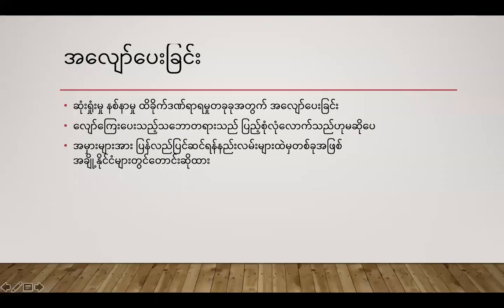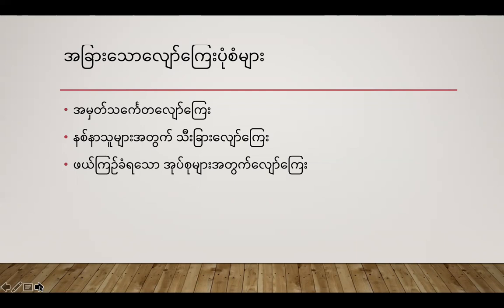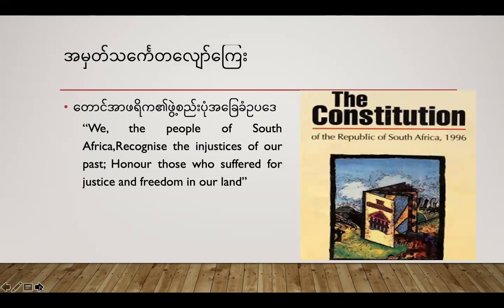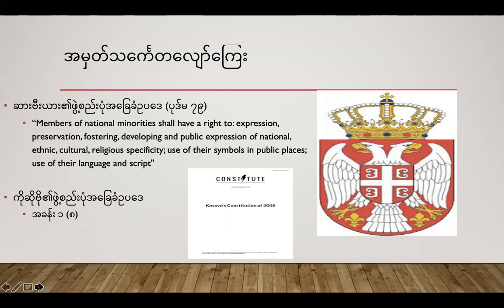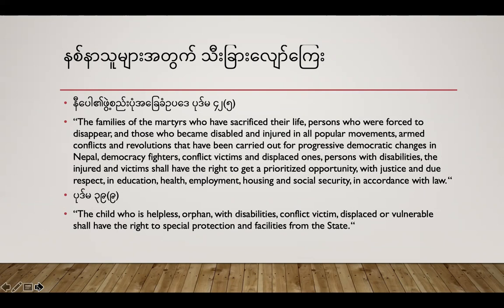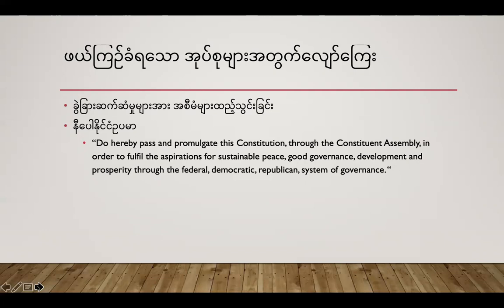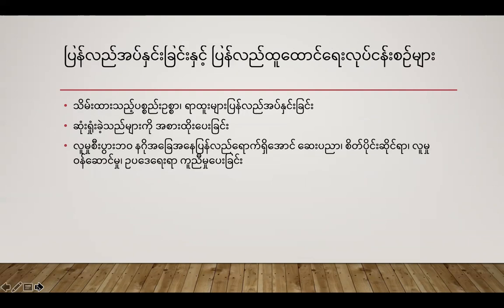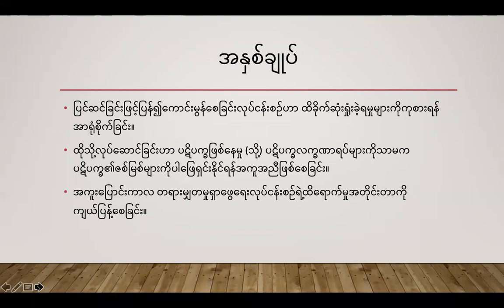အကူးအပြောင်းကာလ တရားမျှတမှု၊ စတုတ္တပိုင်း - ၂ (ရတနာပုံတက္ကသိုလ်)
ကြားကာလပညာရေးအတွက် ရတနာပုံတက္ကသိုလ်မှ ပို့ချပေးသည့်  အကူးအပြောင်းကာလ တရားမျှတမှု(Transitional Justice)နှင့်ပတ်သက်သော  ပထမပိုင်း သင်ခန်းစာဖြစ်ပါသည်။